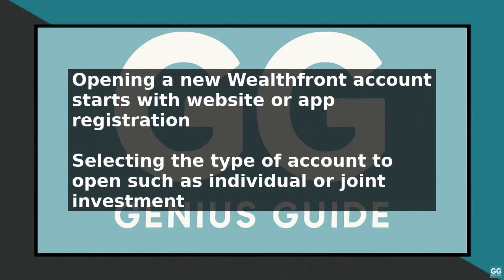How To Transfer To Wealthfront Robo-Advisor (2025)